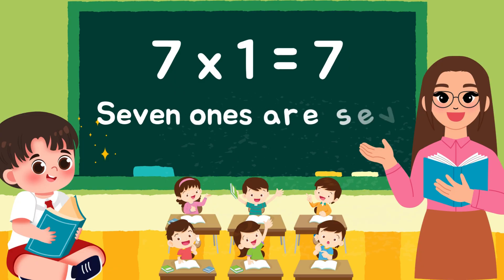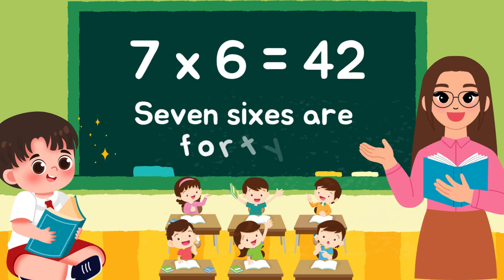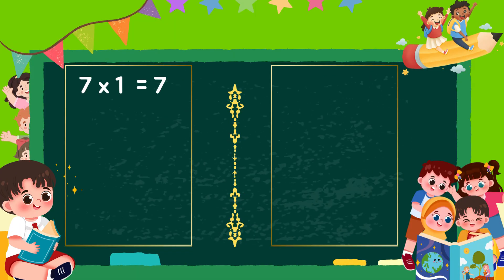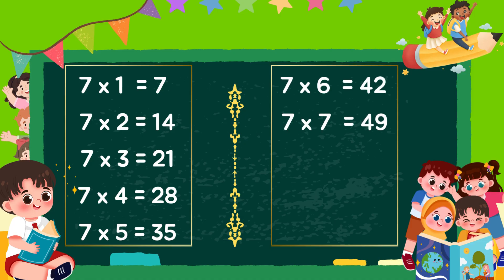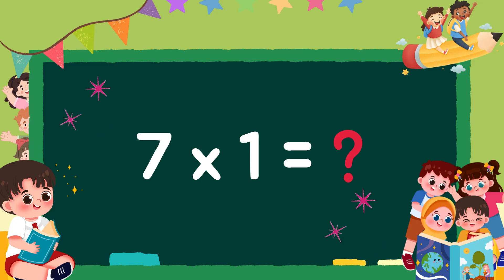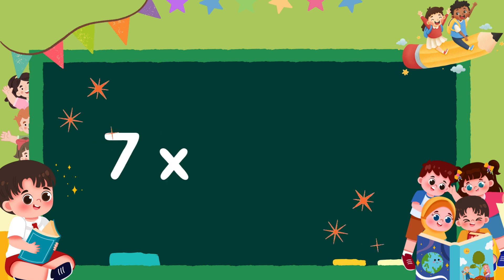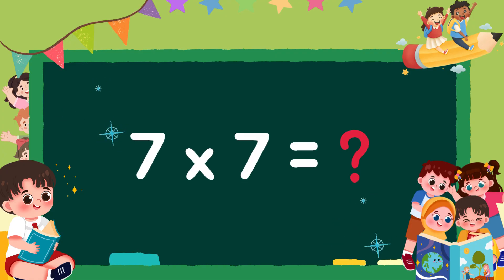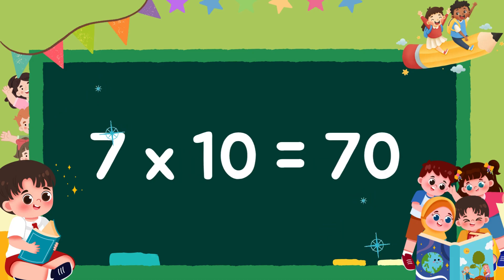Table of 7 | Easy to Learn Multiplication Tables @SPGN_Vibes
7 × 1 = 7 → Seven ones are seven
7 × 2 = 14 → Seven twos are fourteen
7 × 3 = 21 → Seven threes are twenty-one
7 × 4 = 28 → Seven fours are twenty-eight
7 × 5 = 35 → Seven fives are thirty-five
7 × 6 = 42 → Seven sixes are forty-two
7 × 7 = 49 → Seven sevens are forty-nine
7 × 8 = 56 → Seven eights are fifty-six
7 × 9 = 63 → Seven nines are sixty-three
7 × 10 = 70 → Seven tens are seventy